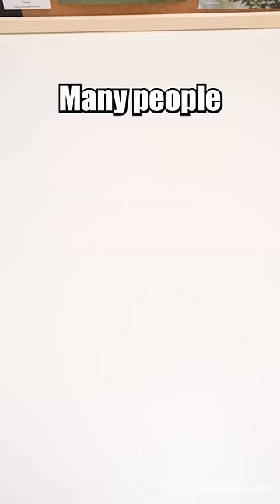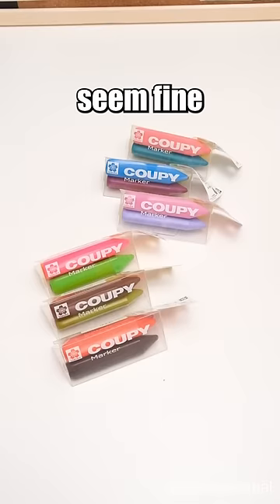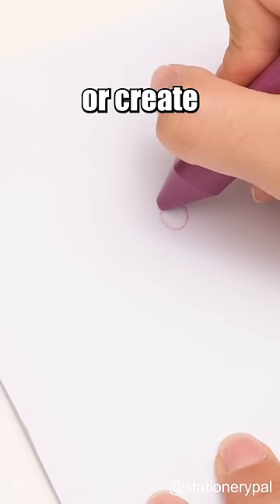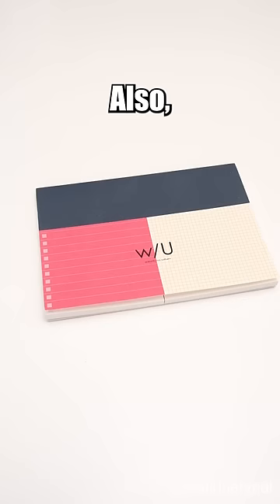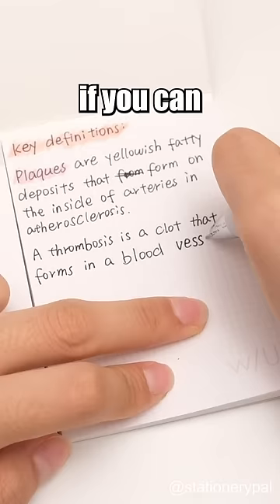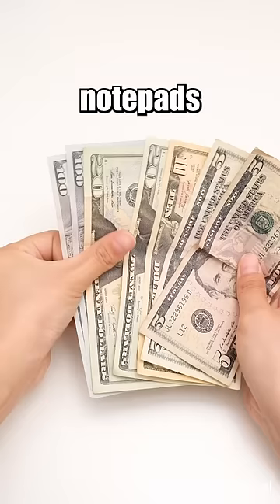Don't buy these Japanese stationery!!!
Sakura Craypas Coupy Marker

Nakabayashi W/U Memo Pad